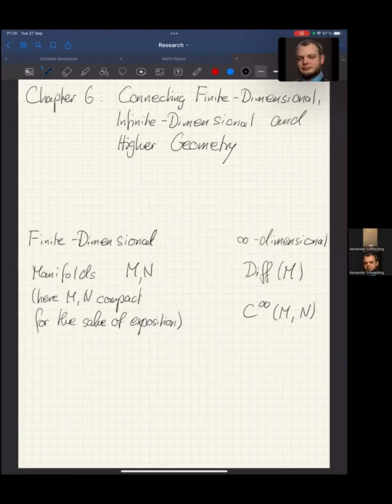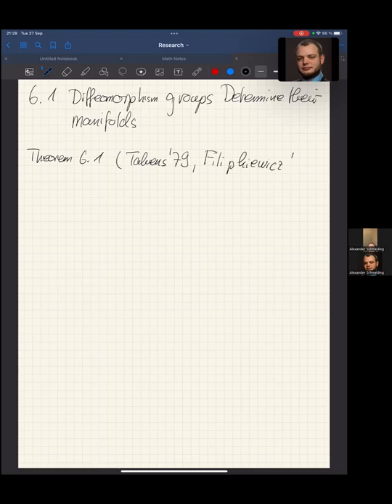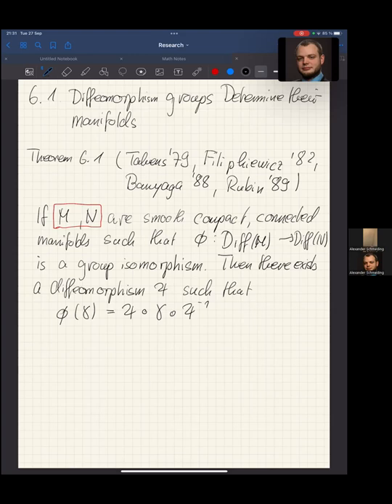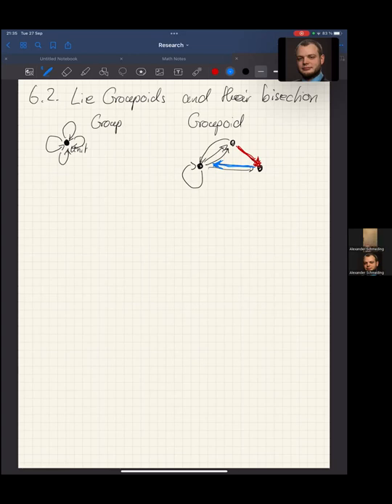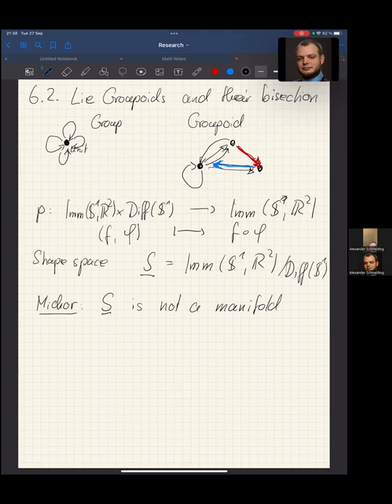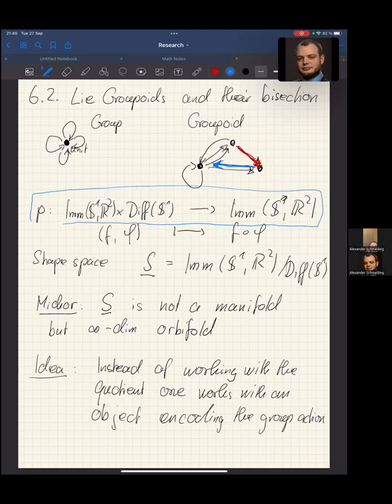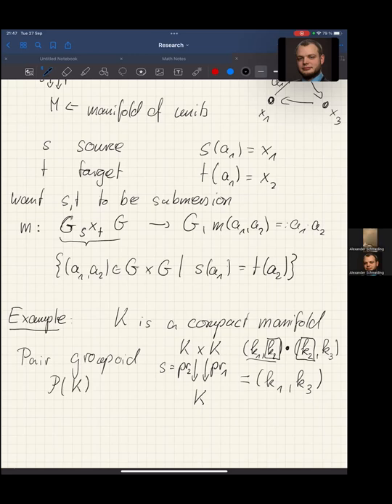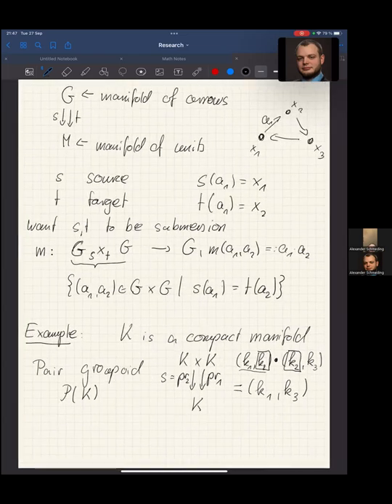Chapter 6: Connecting Finite-Dimensional, Infinite-Dimensional and Higher Geometry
In this video lecture we provide an overview over Chapter 6 of the upcomming book "An Introduction to Infinite-Dimensional Differential Geometry" (due to be published by Cambridge University Press).
The chapter investigates links between finite- and infinite-dimensional geometry. In particular, we discuss that the diffeomorphism group of a manifold uniquely determines the manifold from which it was derived. Further we provide a short peek at Lie groupoids and how they enter the game by encoding geometry (such as for example group actions relevant in Shape analysis).